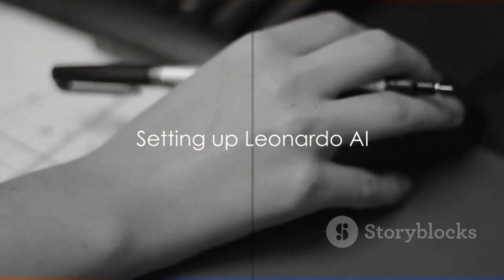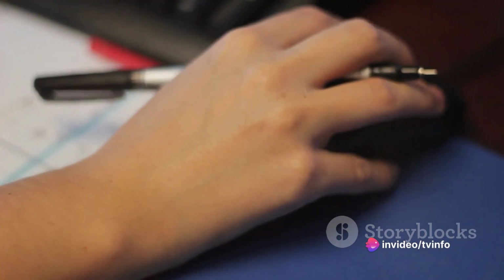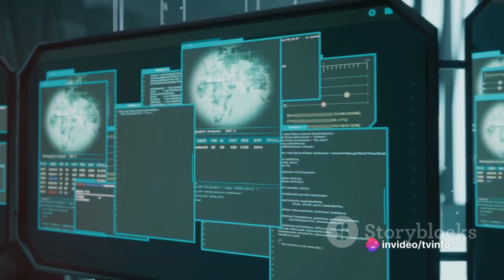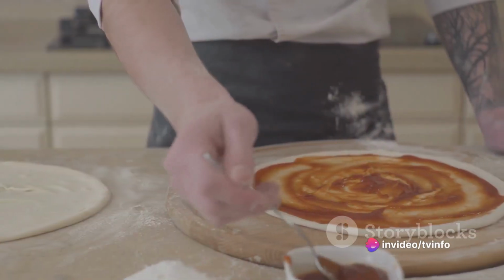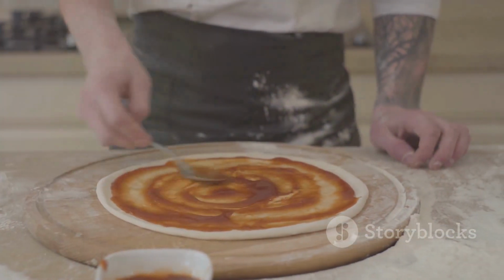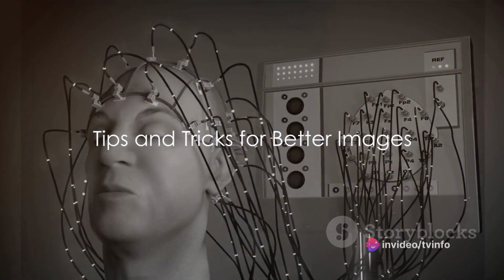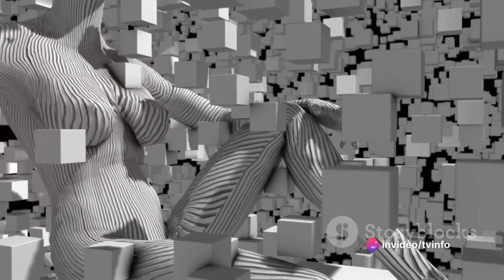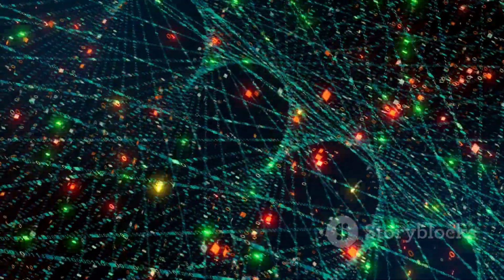Mastering Leonardo AI: A Guide to Neural Network Artistry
OUTLINE:
00:00:00 Introduction to Neural Networks and Leonardo AI
00:00:54 Setting up Leonardo AI
00:01:43 Using Leonardo AI to Create Images
00:03:35 Tips and Tricks for Better Images
00:04:29  Conclusion
00:04:58  End Sting
You can sacrifice the development of the channel:
Bitcoin: 1fonfzu6utwzwu7LKP3PQ8DDQGQ8WAW
Mastering LeonardoAI A Guide#NeuralNetwork#TVINFO